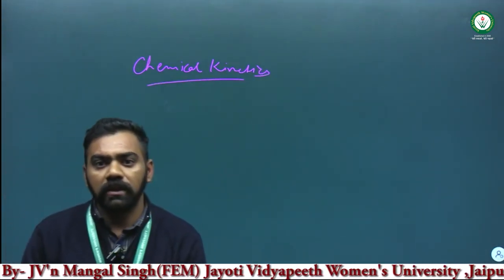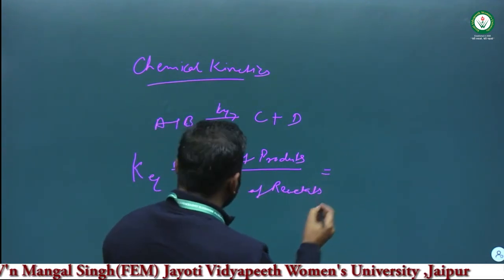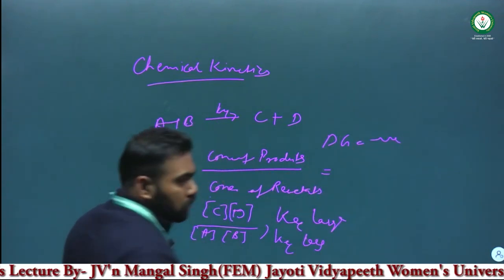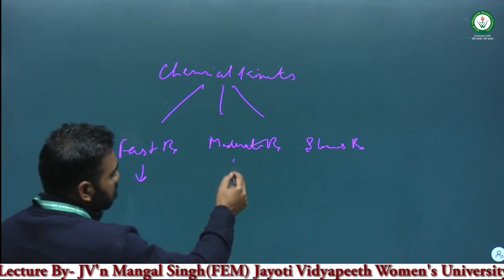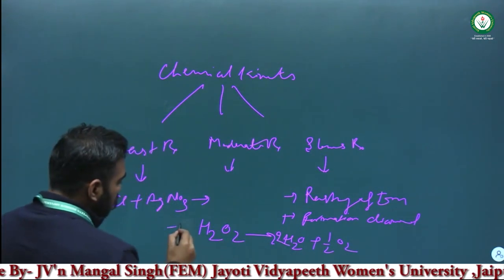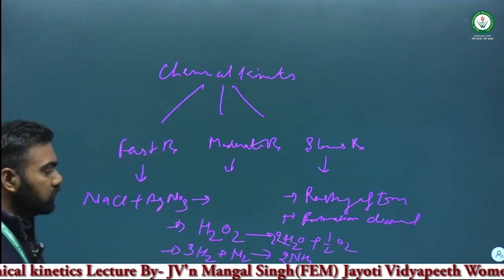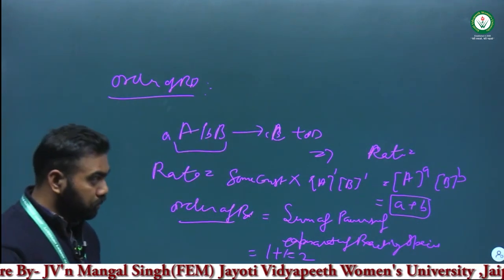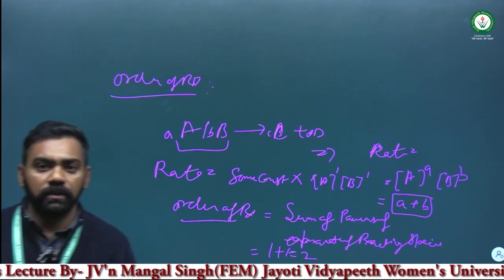jvwu Topic - basic of chemical kinetics, Lecture By -JV'n Mangal Singh (FEM)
Jayoti Vidyapeeth Women's University, Jaipur , Virtual Video Lecture